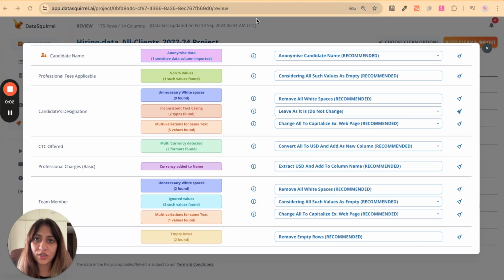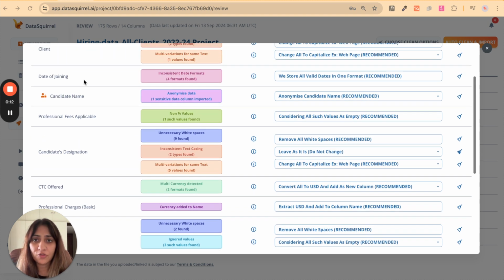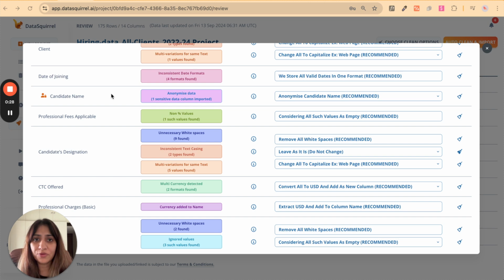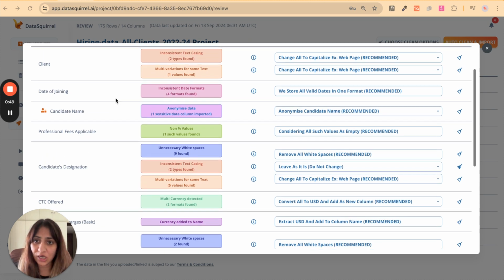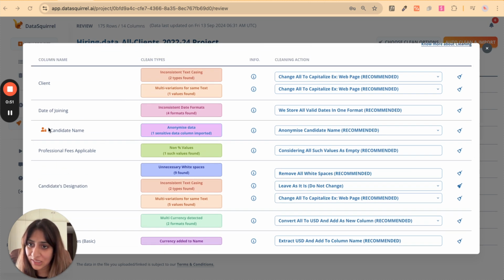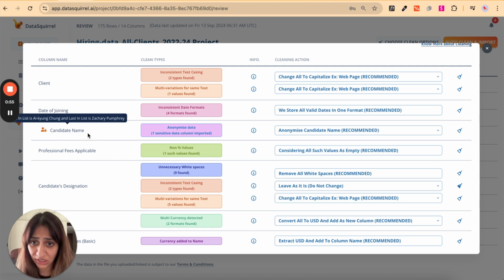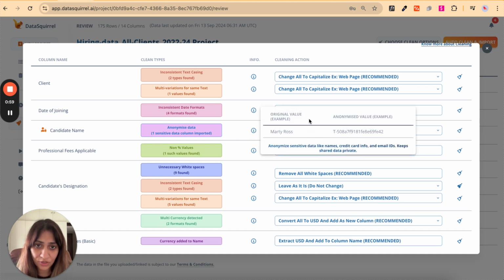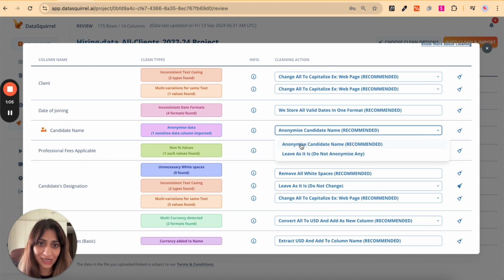Anonymize Sensitive Data Automatically (11/11)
Handling sensitive data, such as personal information, requires special attention to privacy. With DataSquirrel, sensitive data can be automatically anonymized, ensuring that you can share detailed analysis without revealing any sort of personal information of say a user. This cleaning type is perfect for safeguarding information without compromising data quality. Simply review and click "Clean & Import" to anonymize sensitive data in seconds—no extra effort required.